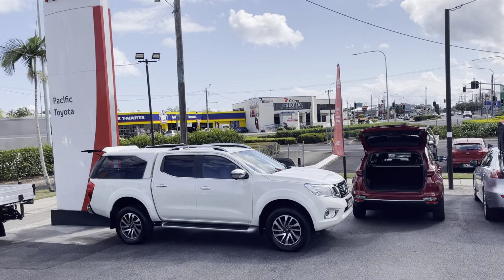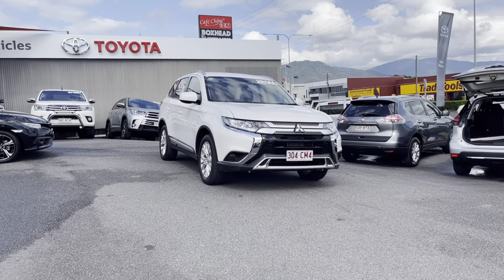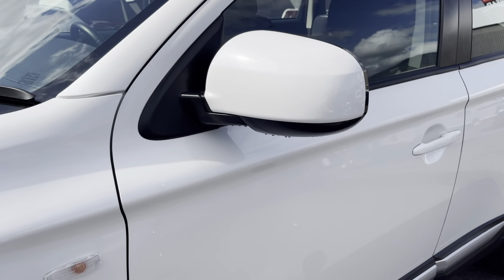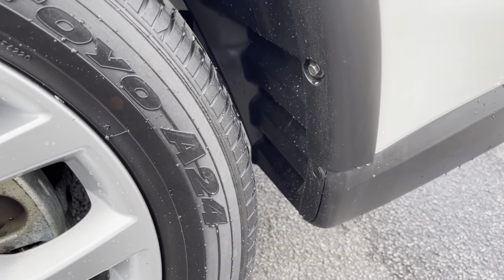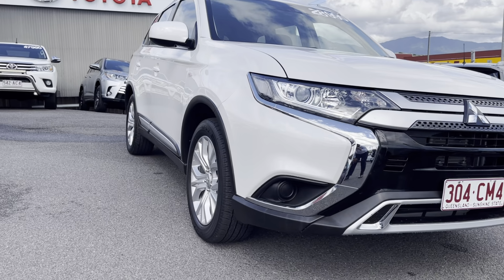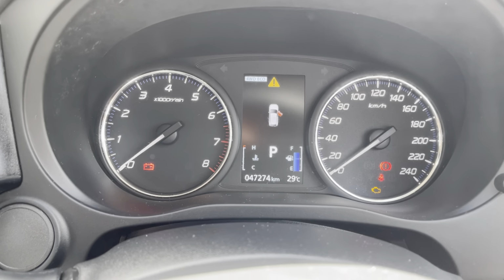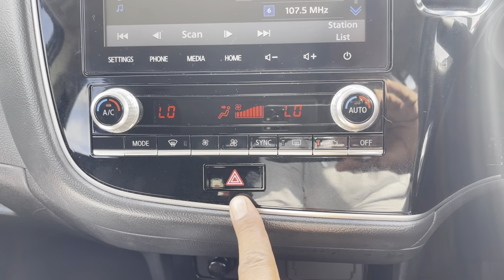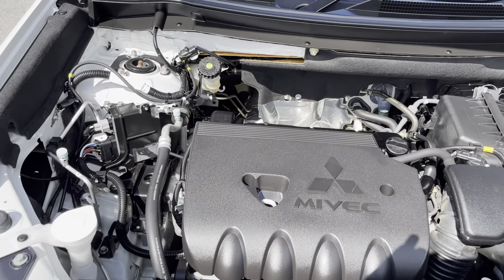2019 Mitsubishi Outlander ES AWD Wagon For Nerissa